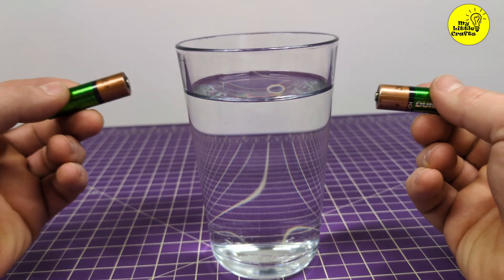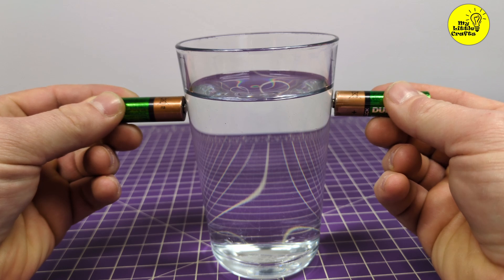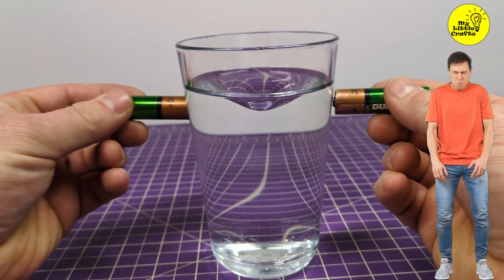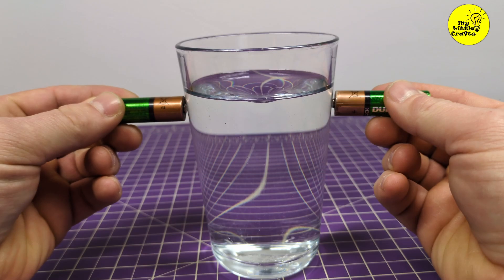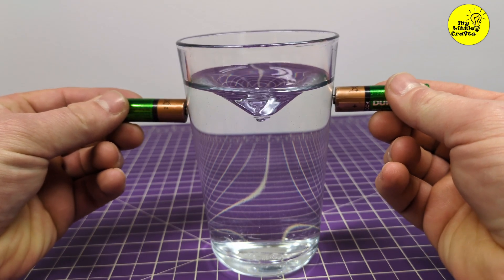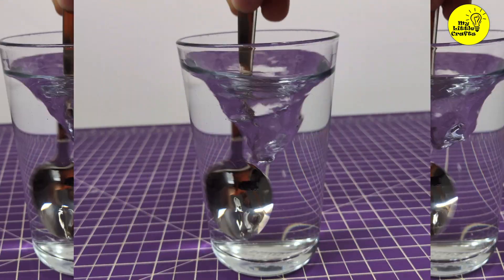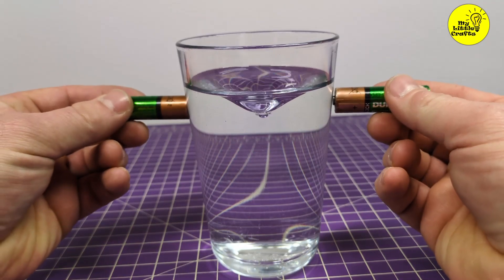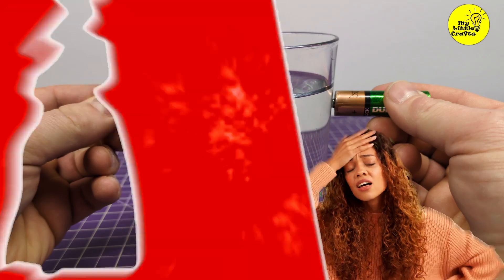How (NOT) to Make a Water Vortex with Batteries: Debunking the Trick of water tornado!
Have you seen the video where someone 'creates' a water vortex in a glass of water using batteries? In this video, we'll take a look at this popular trick and show you why it doesn't actually work. We'll reveal that it's just a video played in reverse and explain how this effect was created. If you're interested in video tricks and debunking similar experiments, this video is for you!